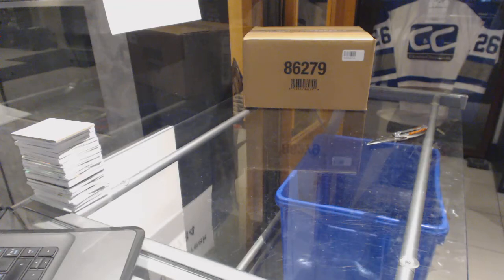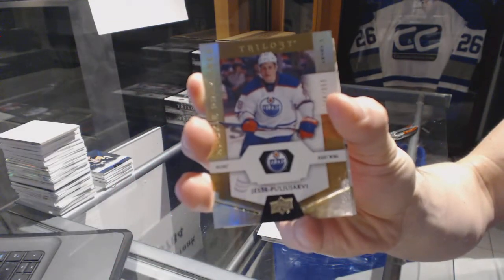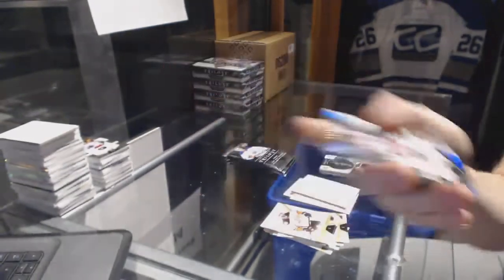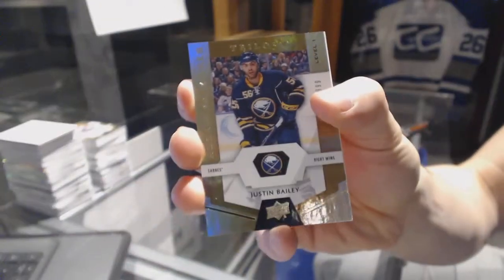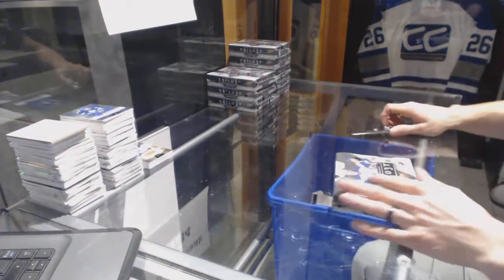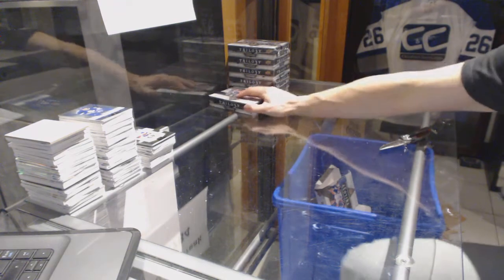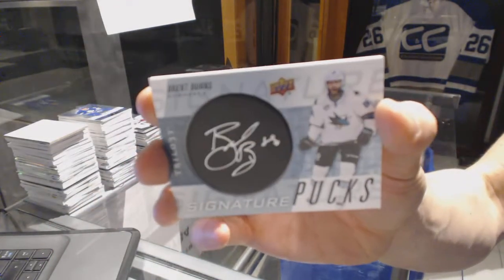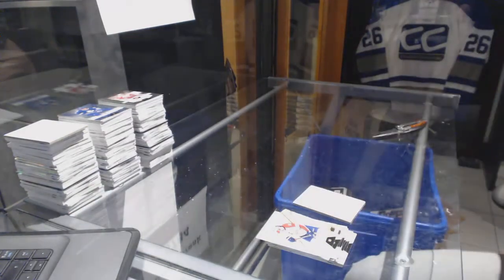16-17 Upper Deck Trilogy Hockey 20 Box Master Case Break - C&C 6784